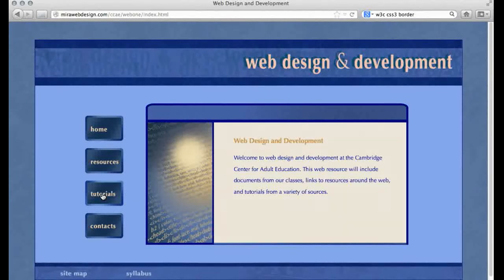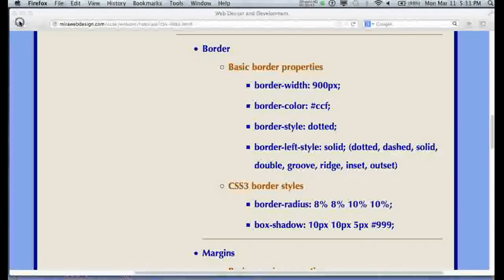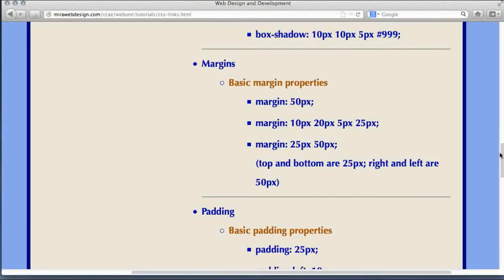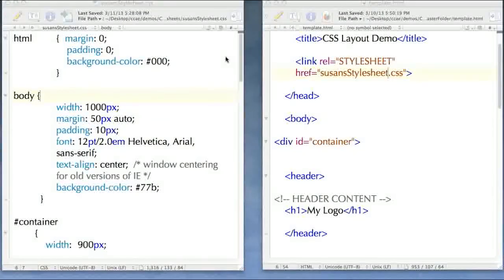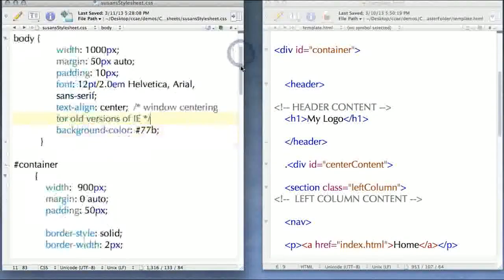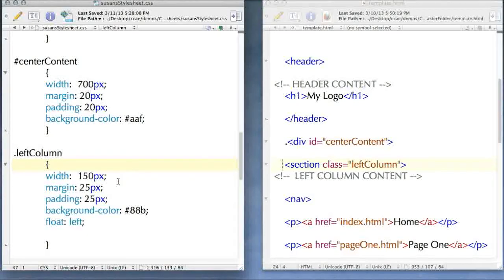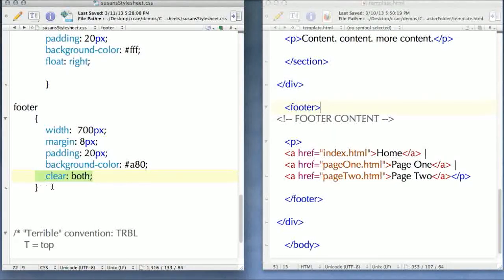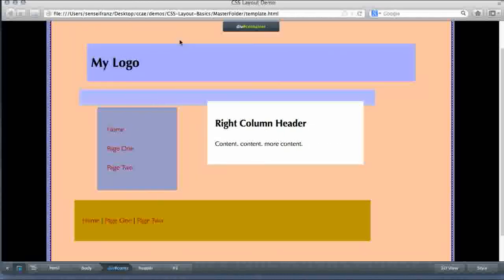Minitutorials for Web Design: CSS and the Box Model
Introduction to the basics of stylesheets using CSS, CSS3 and HTML5.  This video is intended for beginners in web design. This video was originally designed for a course taught at the Cambridge Center for Adult Education. The W3C Schools pages for CSS and CSS3 are at these two